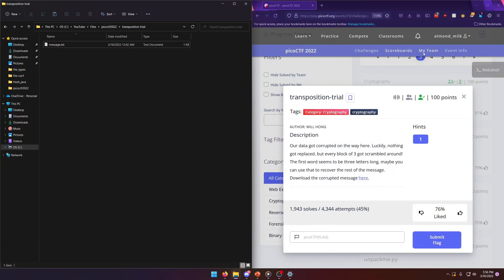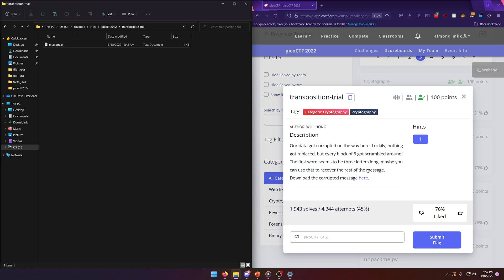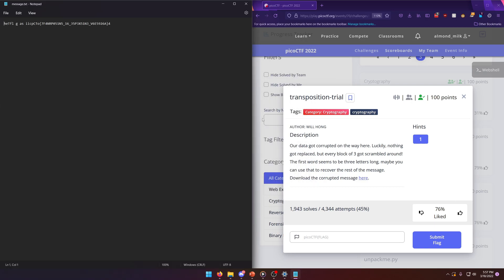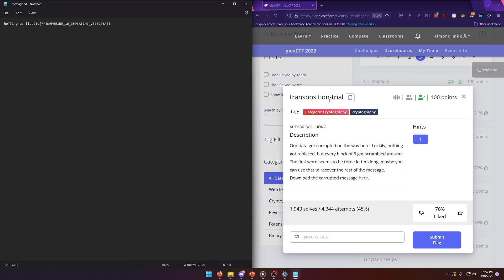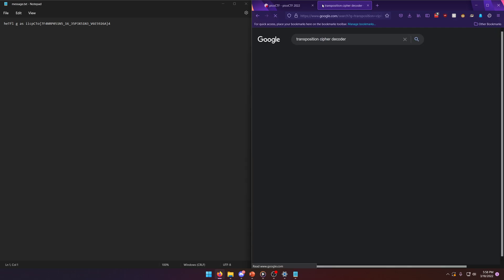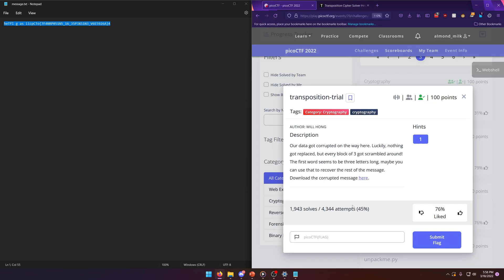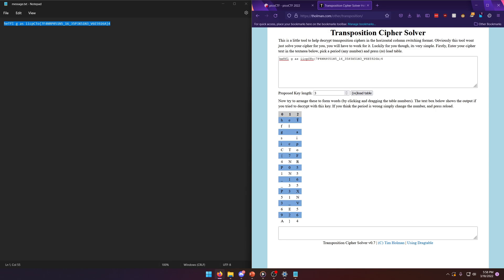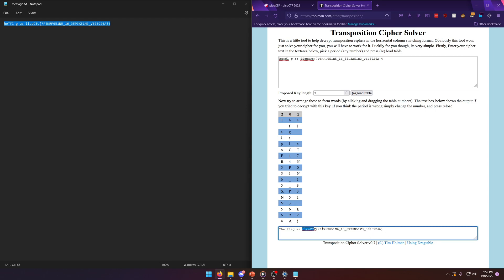picoGym (picoCTF) Exercise: transposition-trial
In this picoGym (picoCTF) Workout video, we do a writeup of the transposition-trial cryptography challenge.